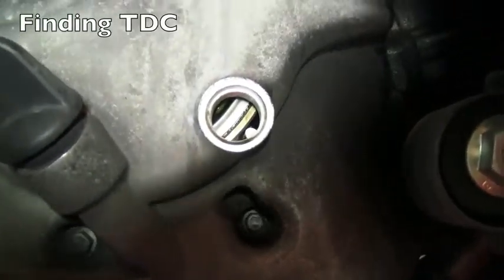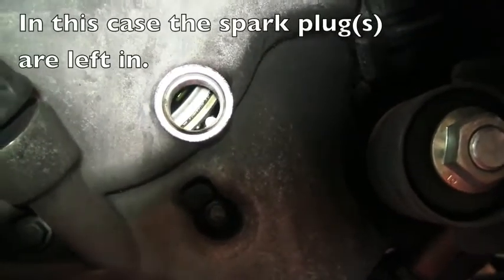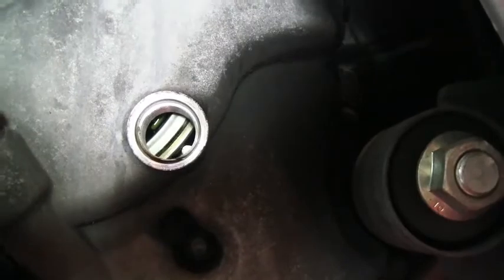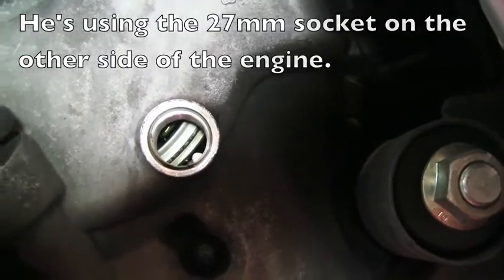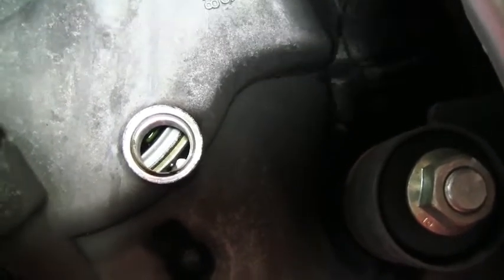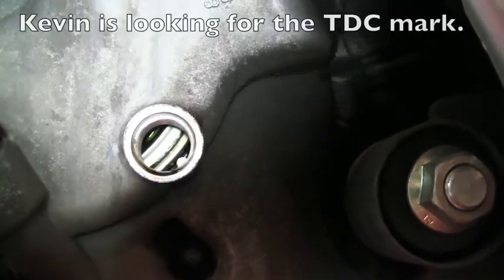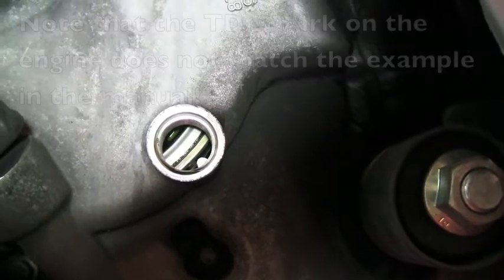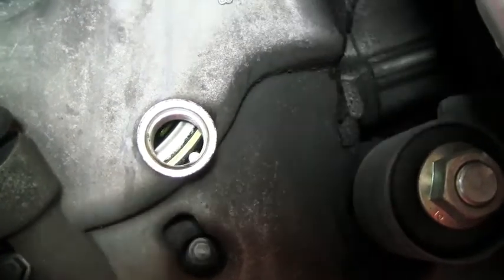Piaggio MP3 400 - Finding Top-Dead-Center for Valve Adjustment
Looking for the top-dead-center mark on the Piaggio MP3 400 in order to perform a valve adjustment / check. Notice that the mark in the manual and on the scooter are not the same.